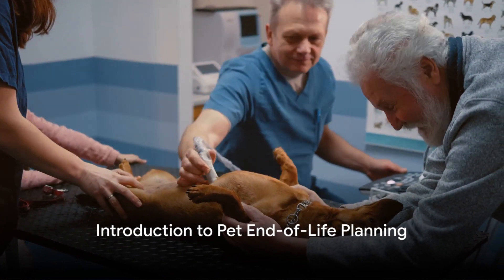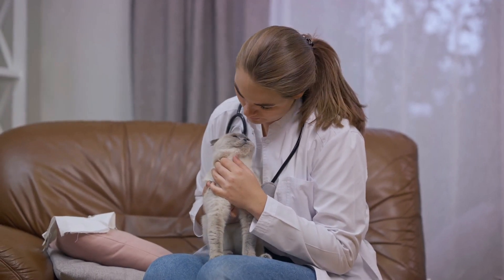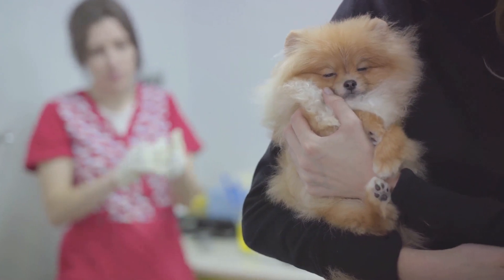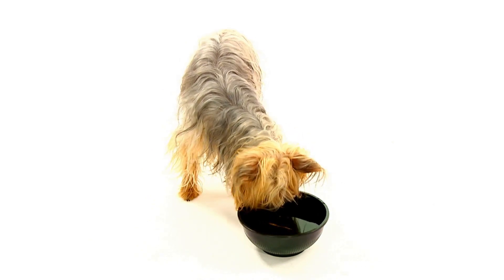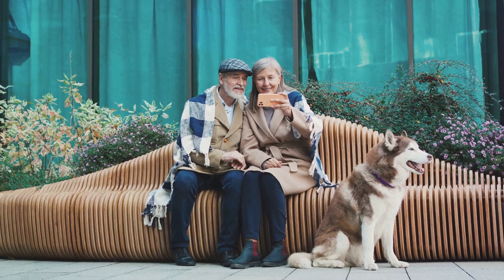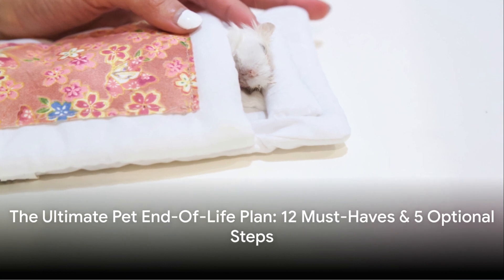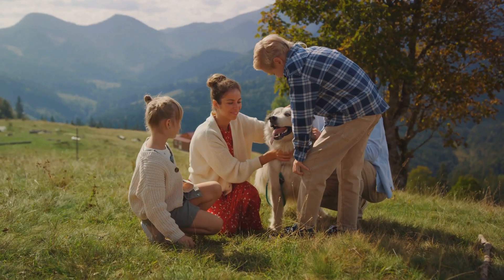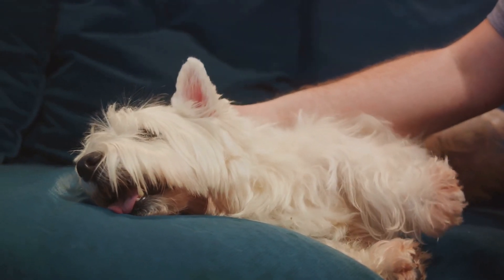The Ultimate Pet End Of Life Plan 12 Must Haves & 5 Optional Steps😥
Facing the reality of your pet's end-of-life journey can be tough, but proper planning can make a world of difference. Watch this video to learn about the essential steps and optional measures for creating the ultimate pet end-of-life plan.